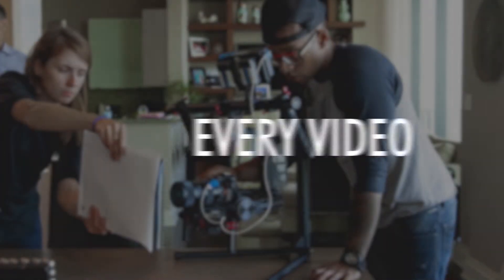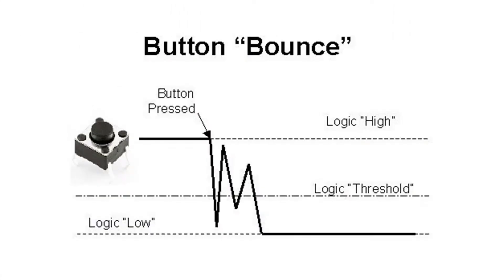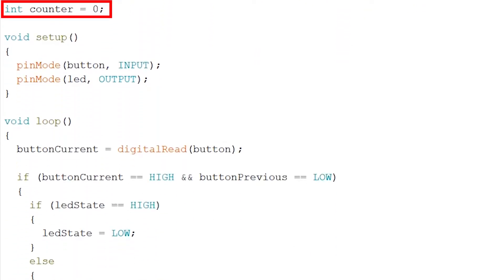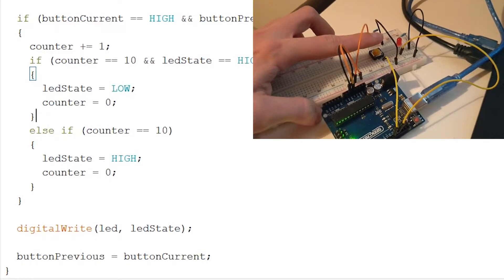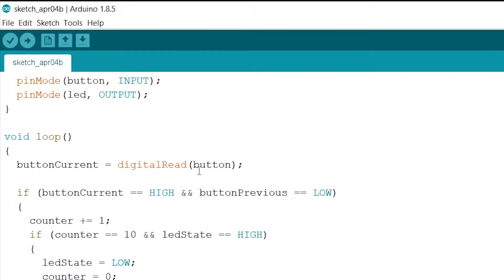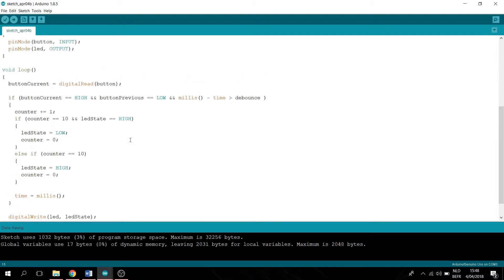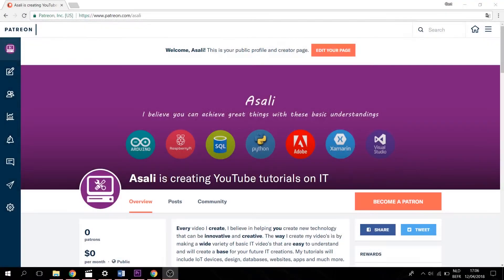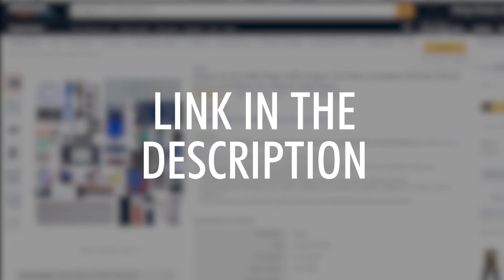Arduino uno Toggle button with debounce on and off tutorial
Arduino toggle button with debounce on and off (no edge detection yet) will be in the next video!

Thumbnail icon:
arduino by uizin from the Noun Project
push button by Hans from the Noun Project